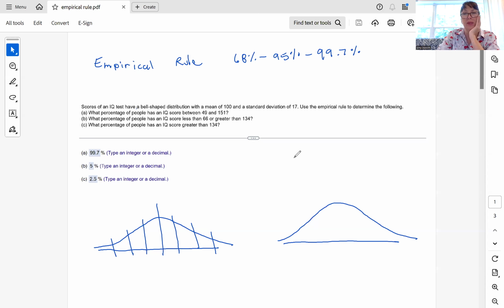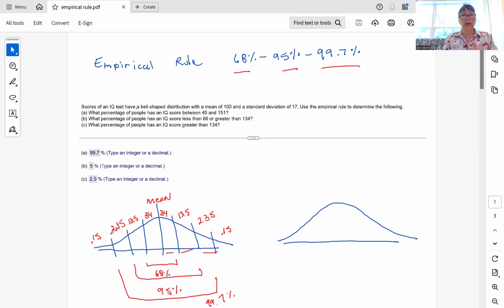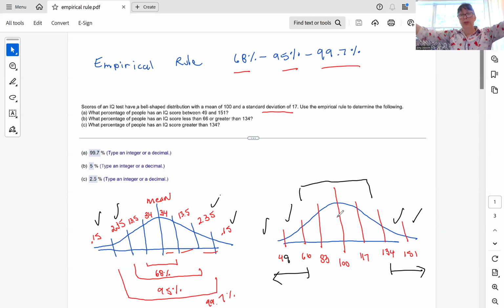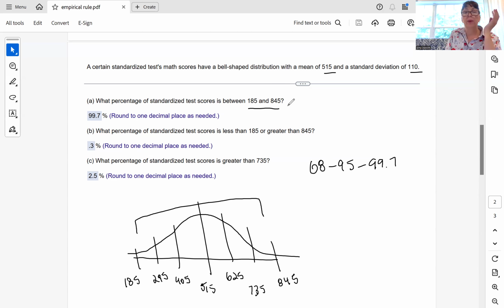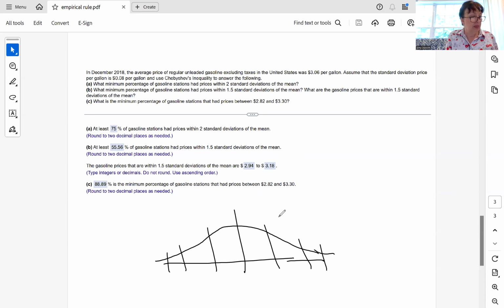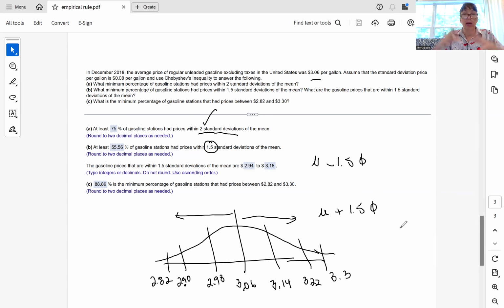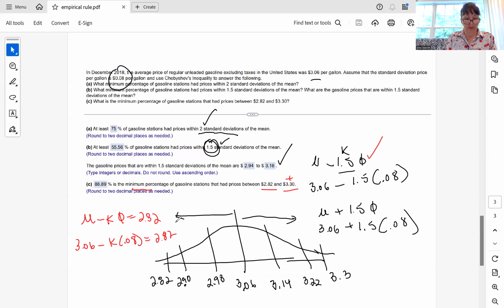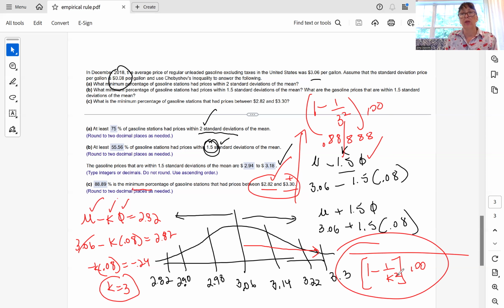Statistics Empirical Rule Chebyshev's Rule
Empirical rule and chebyshev's rule are used to solve statistics questions.